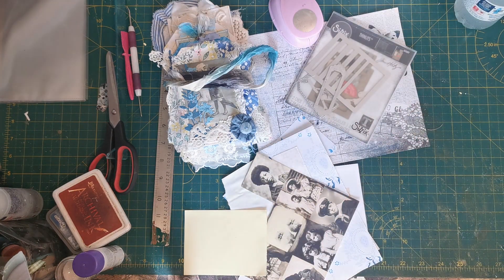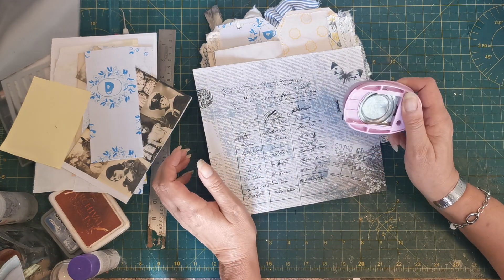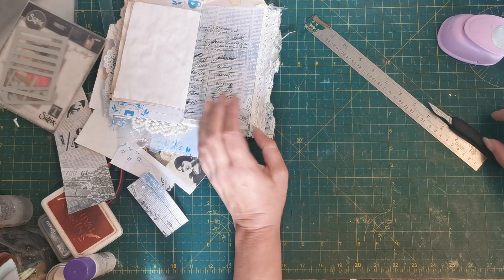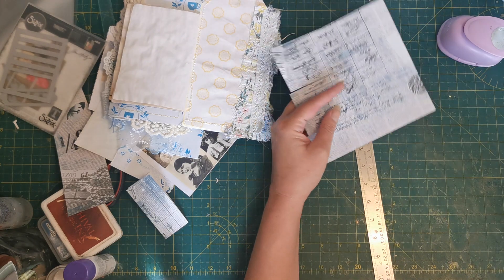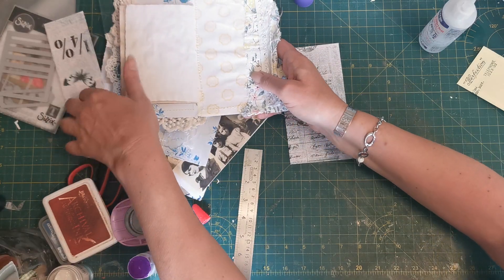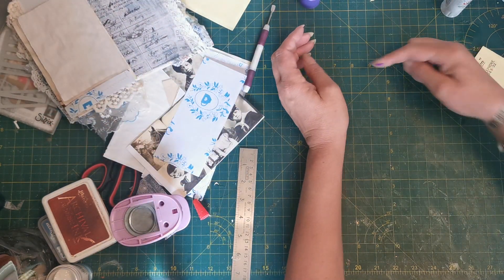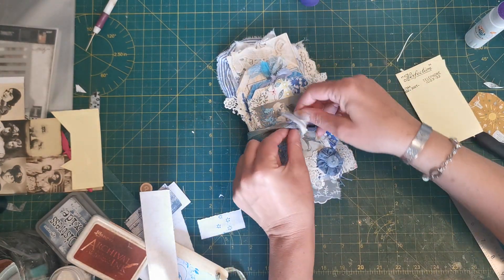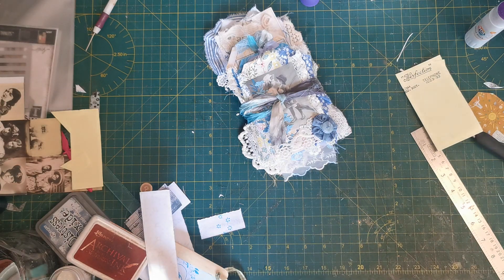Final August Journal Monthly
Love the squishy feel of this one